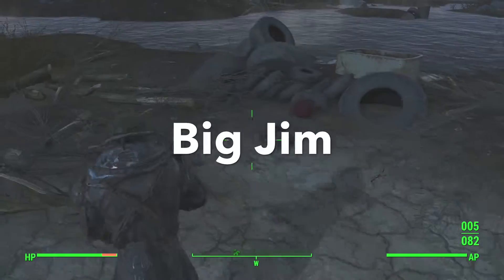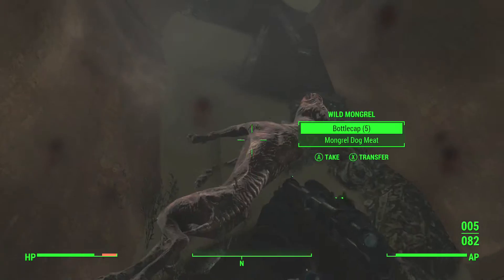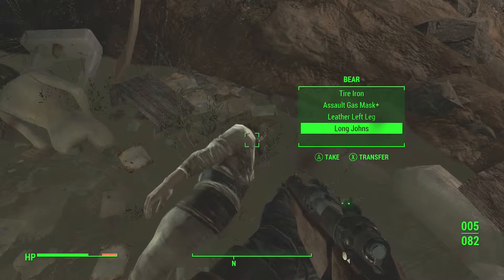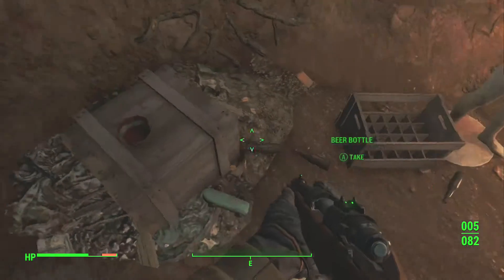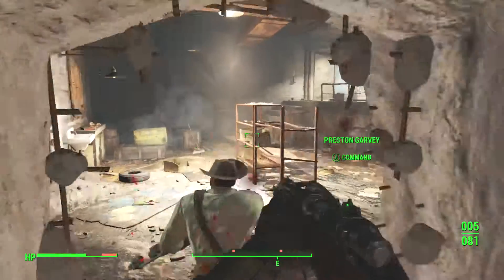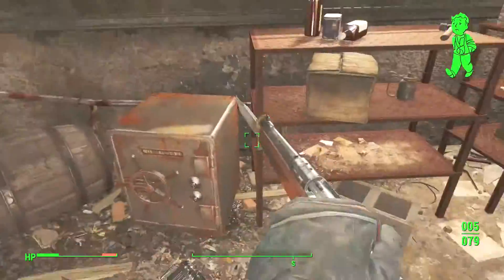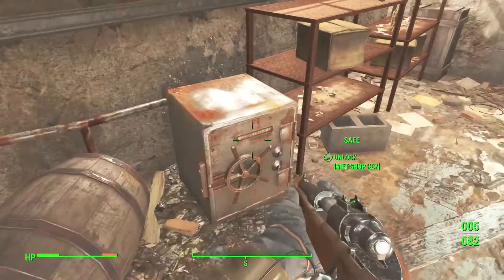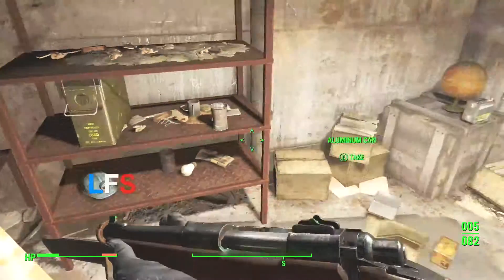Fallout 4 Special Weapon Big Jim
BIG Jimmy